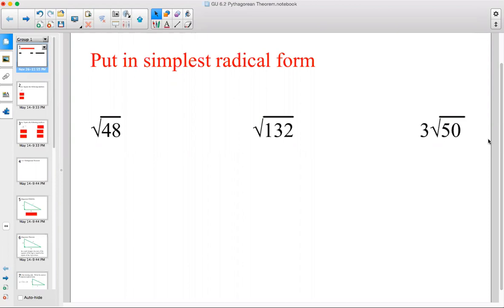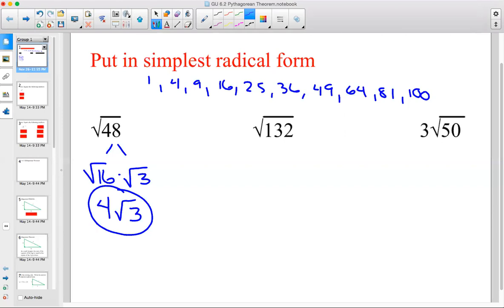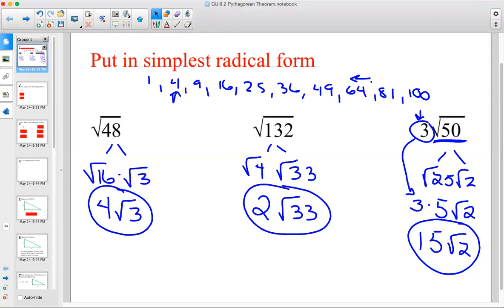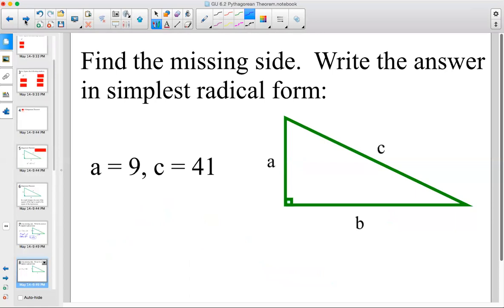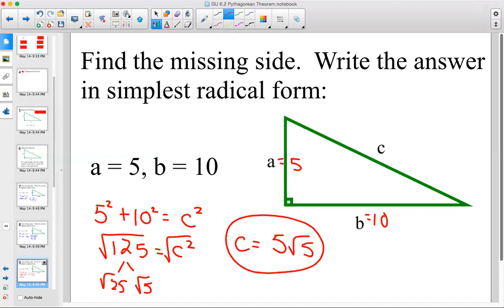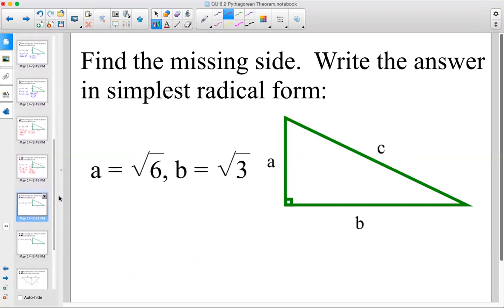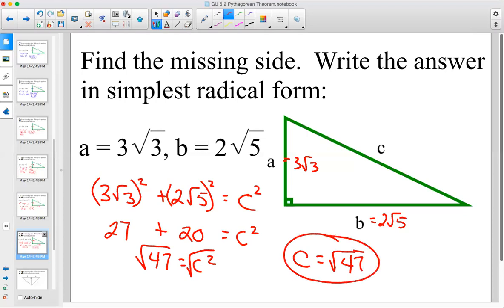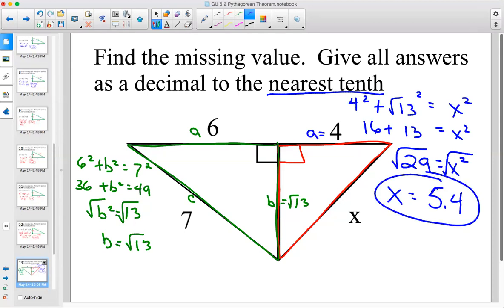7.1 Simplifying Radicals & Pythagorean Theorem